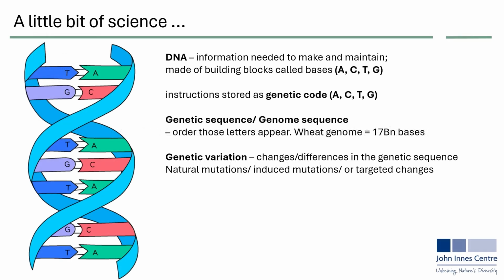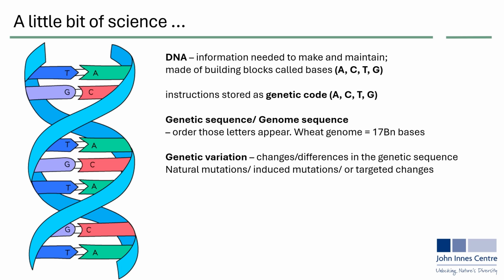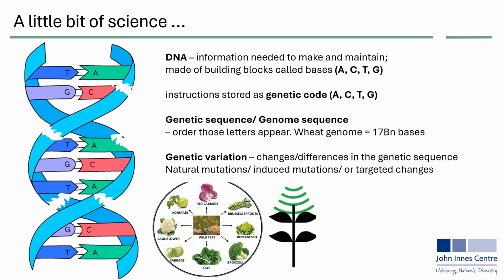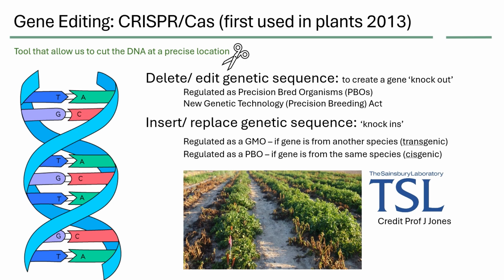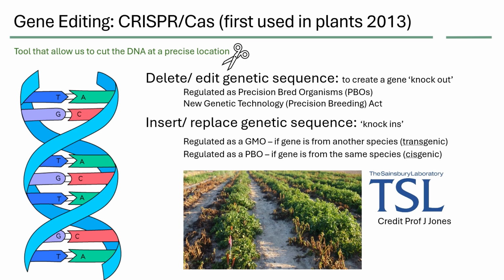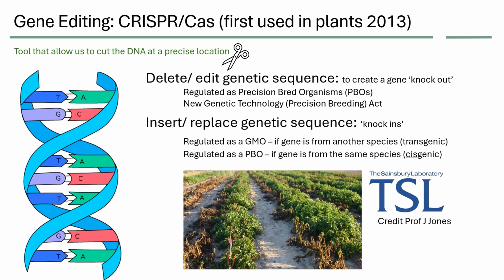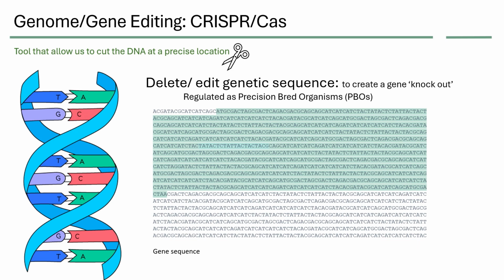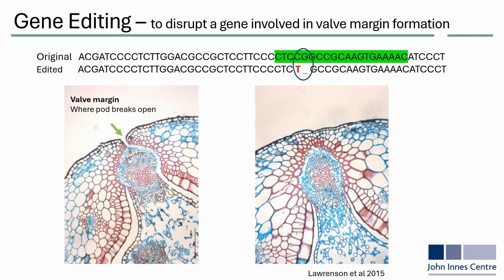Briefing session: Gene editing and other crop breeding techniques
Briefing session led by Dr Penny Hundleby, PhD FRSB. This video covers gene editing and other crop breeding techniques including:

- About DNA, the genetic code and genetic variation
- Breeding crops for different traits: How mutation breeding works
- Gene editing: Genetic knock outs vs knock ins (transgenics vs cisgenics)
- Gene editing for pod shatter in oilseed rape